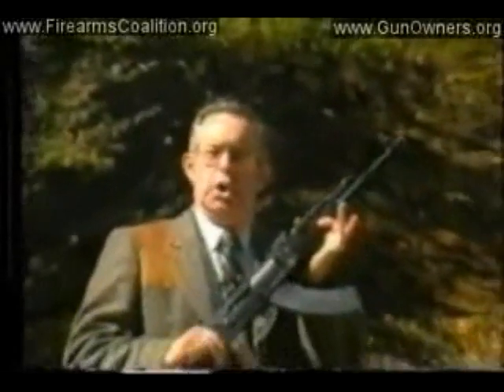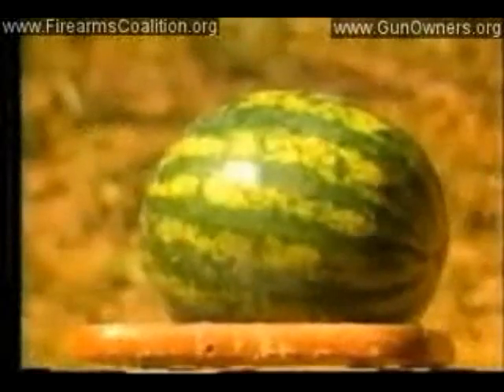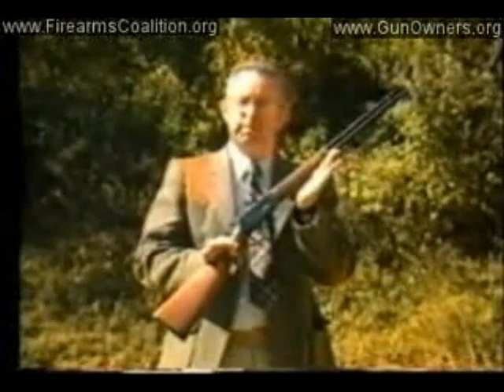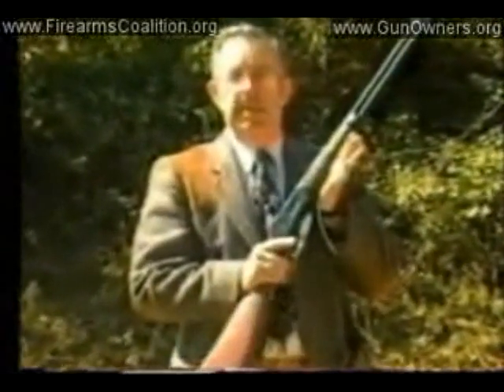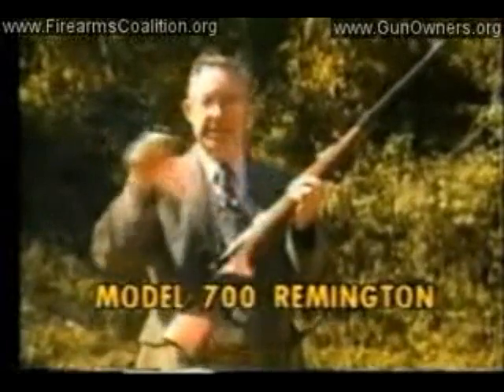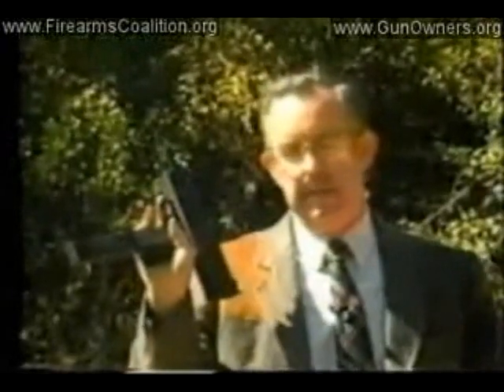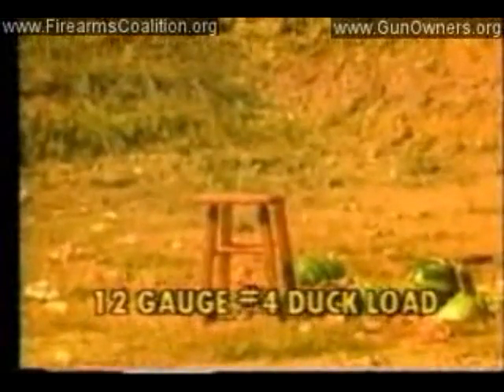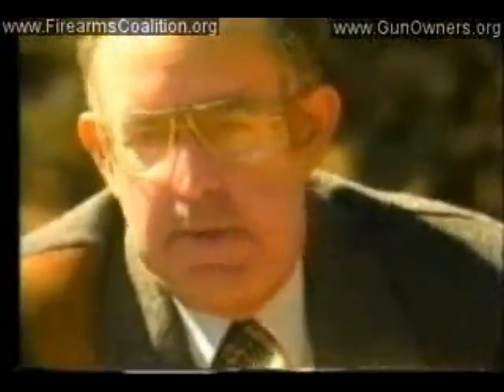The Truth About AK-47 Firepower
A Firepower Comparison

This video counters media reports of the devastating power of the AK-47 by comparing it against other common rifles -- and a shotgun. We still hear from the dominant media how powerful the AK-47 is and from the gun prohibitionists who tell us that this rifle is too powerful for civilian hands. Is it really? Watch the video and make up your own mind. The point is politics, not whether the AK is a good gun.

"There was no grenade in that watermelon!"

Note: The late Neal Knox of The Firearms Coalition made this with Larry Pratt of Gun Owners of America back in 1989. The production values are about what you'd expect.

UOLOADED FROM 2nd Amendment TV
Because self defense is a sacred right

FULL CREDITS ARE ATTRIBUTED TO THE ORIGINAL CREATERS AND/OR UP-LOADER/S OF THIS VIDEO. THANK YOU